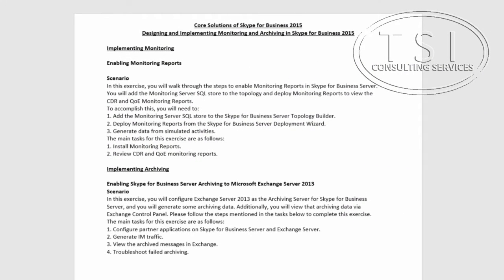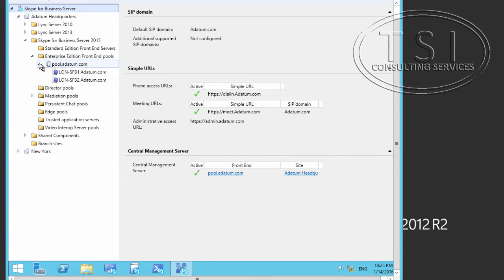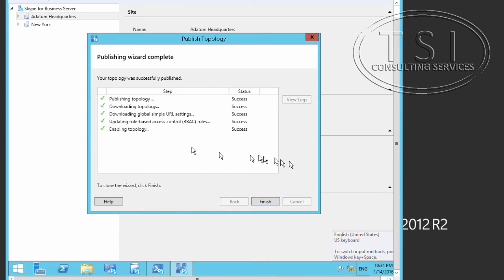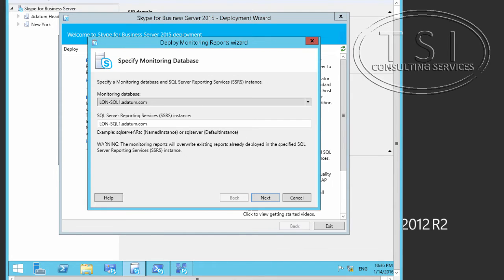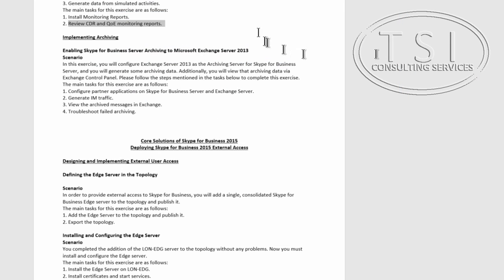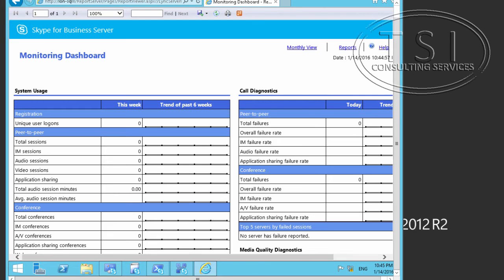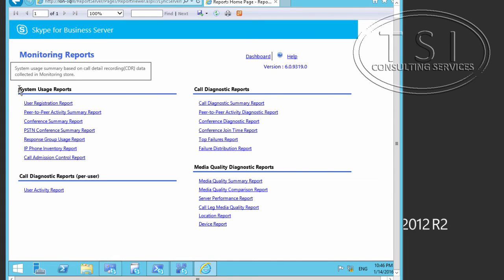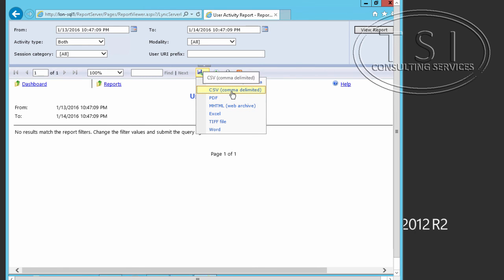Monitoring Skype for Business by David Papkin